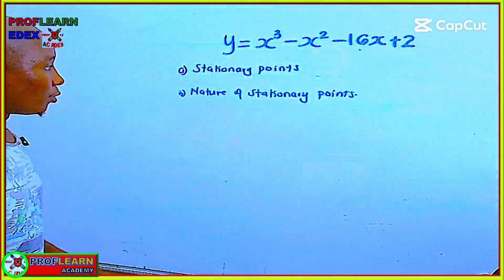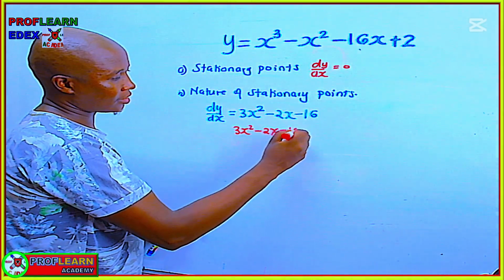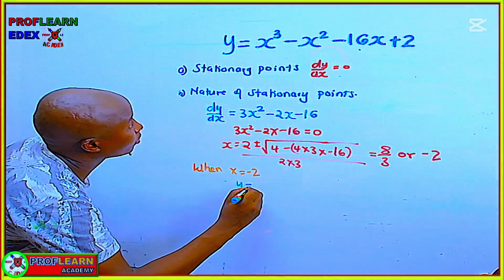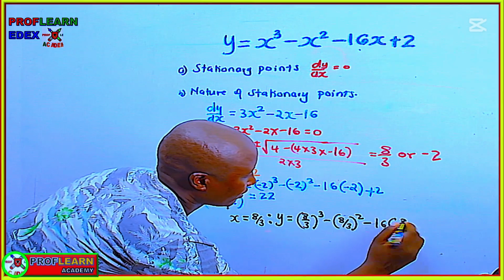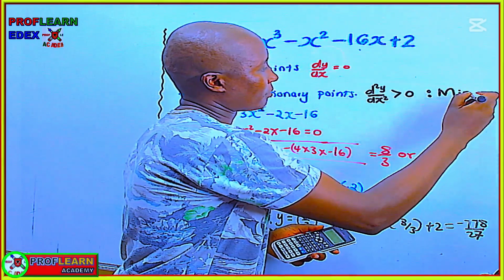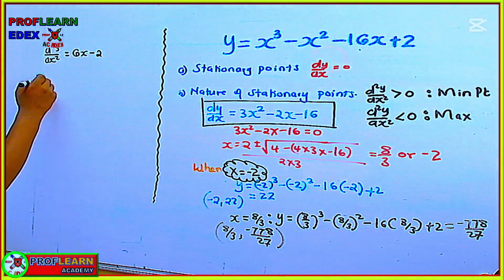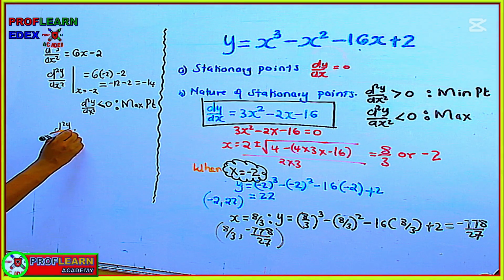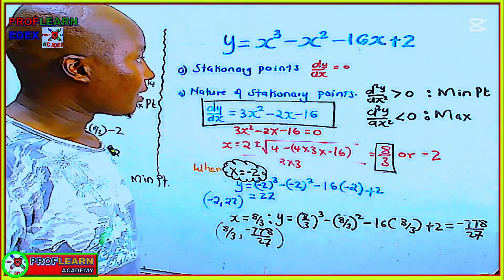ALL OF DIFFERENTIATION P2 JUNE 2025 NATURE OF STATIONARY PART2